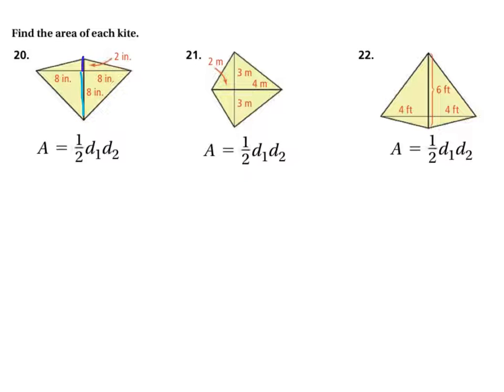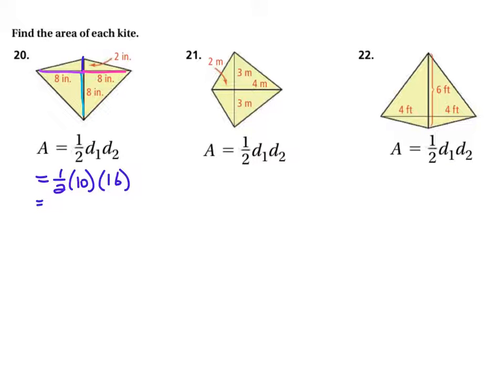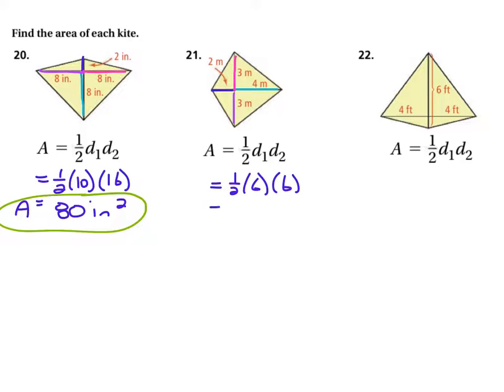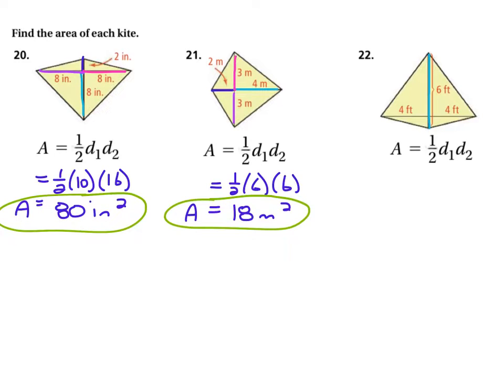Geo Pg. 626 #20-22